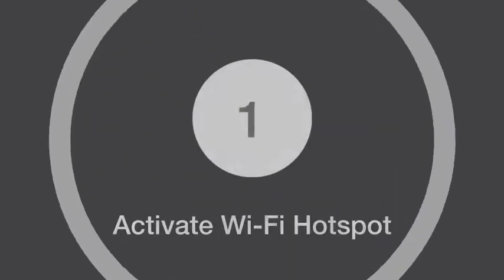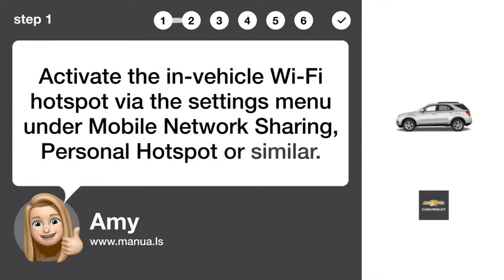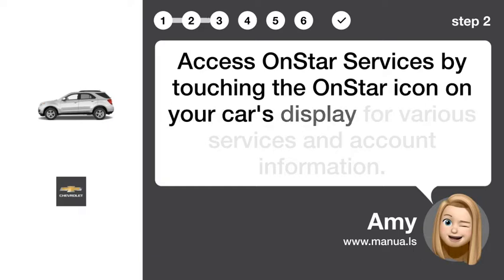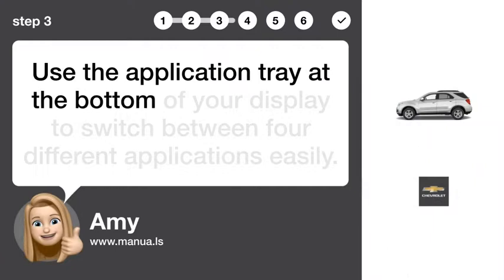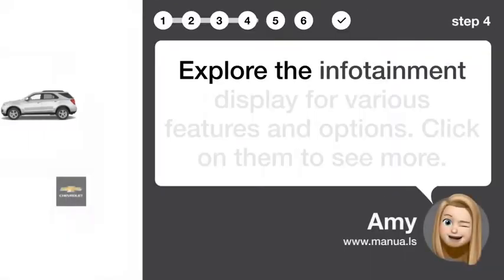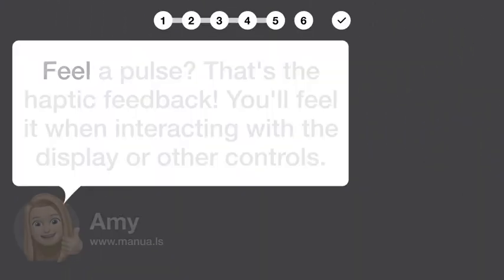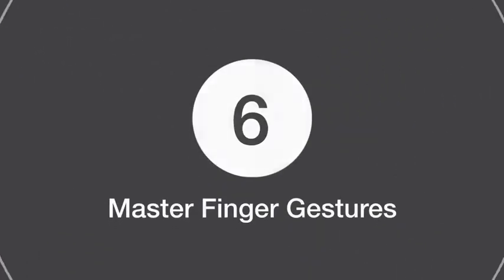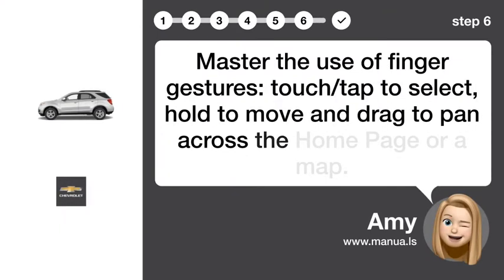How to Maximize the All-New 2024 Chevrolet Equinox's Cutting-Edge Features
📺 Learn how to maximize the cutting-edge features of the all-new 2024 Chevrolet Equinox! Discover how to activate Wi-Fi, access OnStar services, switch between applications, explore infotainment options, and master finger gestures. Watch this video to learn how!

📖 In 6 steps:
1. Activate the in-vehicle Wi-Fi hotspot via the settings menu under Mobile Network Sharing, Personal Hotspot or similar.
2. Access OnStar Services by touching the OnStar icon on your car's display for various services and account information.
3. Use the application tray at the bottom of your display to switch between four different applications easily.
4. Explore the infotainment display for various features and options. Click on them to see more.
5. Feel a pulse? That's the haptic feedback! You'll feel it when interacting with the display or other controls.
6. Master the use of finger gestures: touch/tap to select, hold to move and drag to pan across the Home Page or a map.

📚💬 Manual and other questions:
On our site, you can find the complete manual for the Chevrolet Equinox (2024). There, you can also ask your question to other Chevrolet Equinox (2024) users.